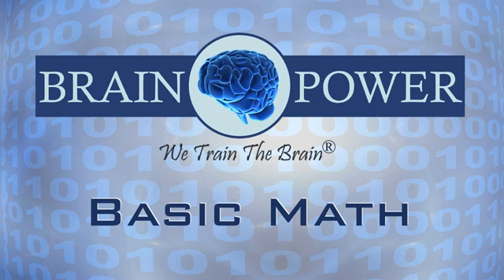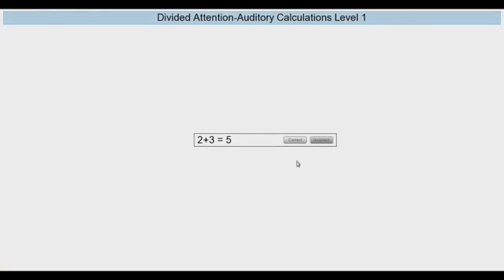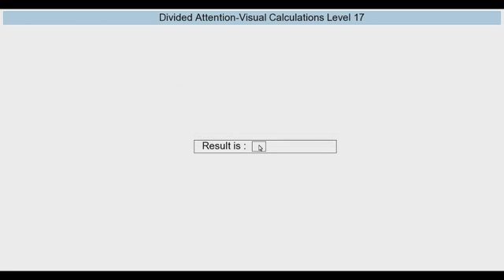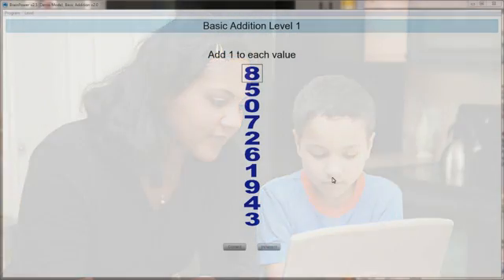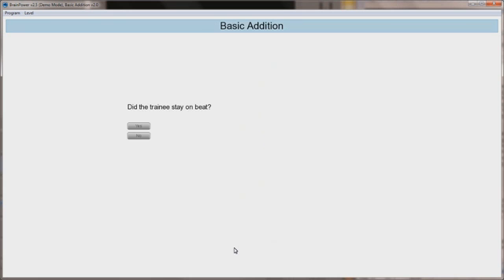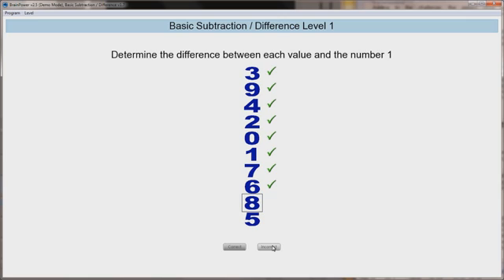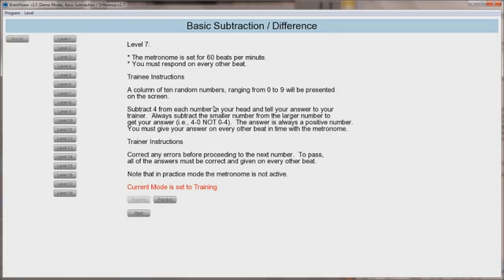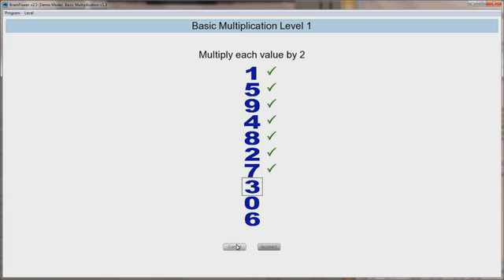Jefferson Prep: Improve Your Basic Math Skills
Jefferson Prep
"Basic numbers abilities" is conceived to supply teaching in the rudimentary numbers computed results needed to complete other modules within the Brain Power program. It provides a review of each module inside the rudimentary Math domain - rudimentary supplement, rudimentary Subtraction, and rudimentary Multiplication.
Jefferson Prep